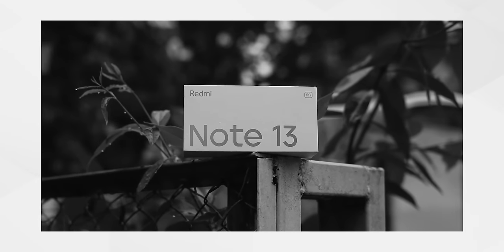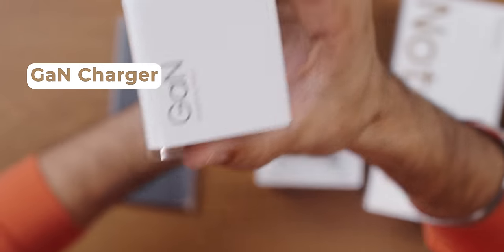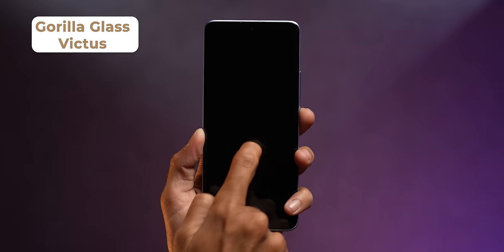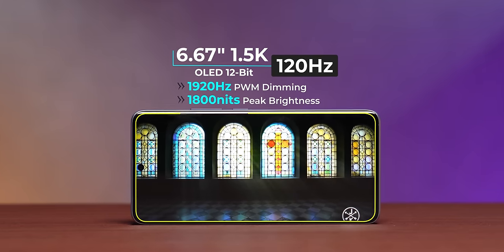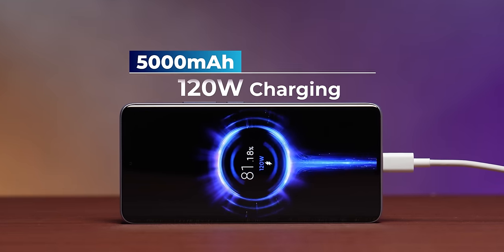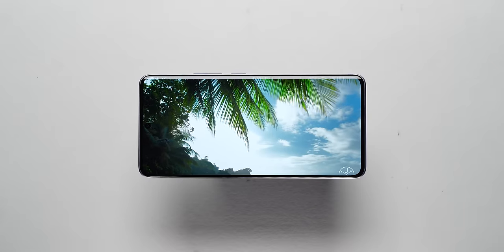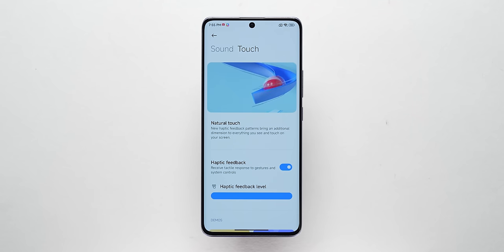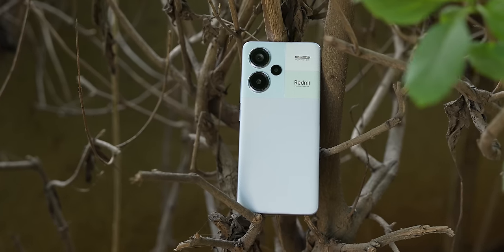Redmi Note 13 Pro+ 5G Unboxing And First Look ⚡ Dimensity 7200U, 12-bit Screen, IP68 @Rs.22,000*?!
Doston aaj ke video me hum unbox kar rahe hain Redmi Note 13 Pro+ 5G iss upcoming smartphone ko.

Video Highlights
00:00 Redmi Note 13 Pro+ Unboxing
01:09 Redmi Note 13 Pro+ Display
02:14 Redmi Note 13 Pro+ Ports & Buttons
03:43 Redmi Note 13 Pro+ Specifications
04:22 Redmi Note 13 Pro+ Connectivity
05:46 Redmi Note 13 Pro+ Camera